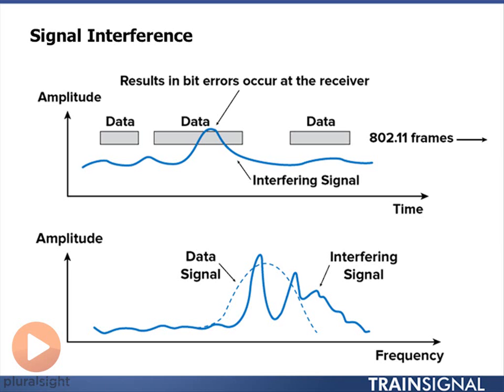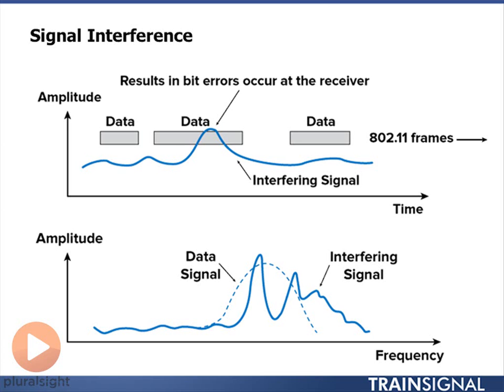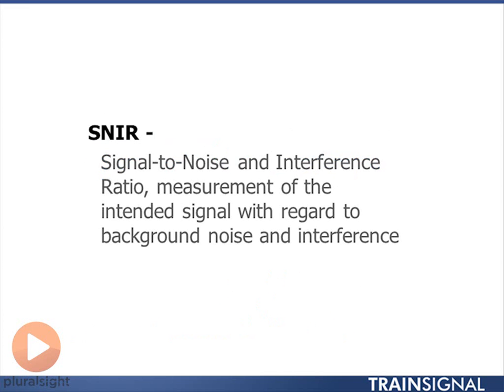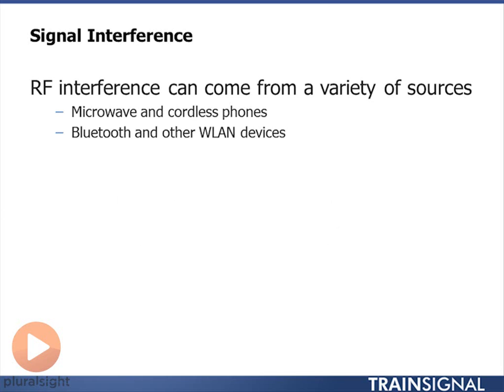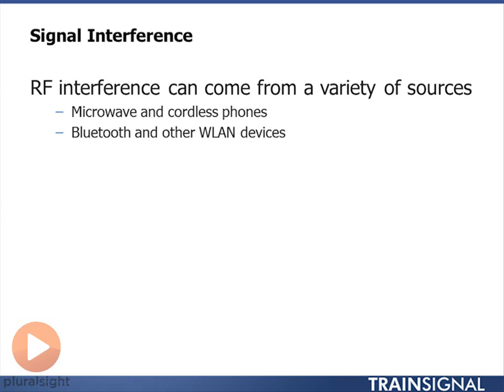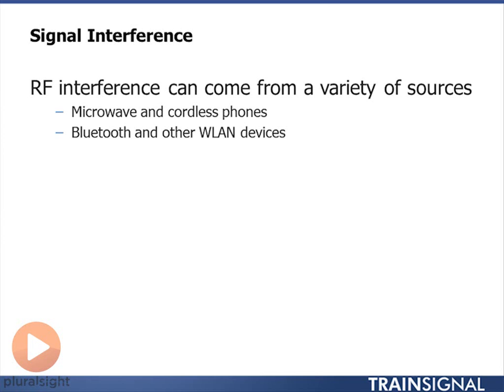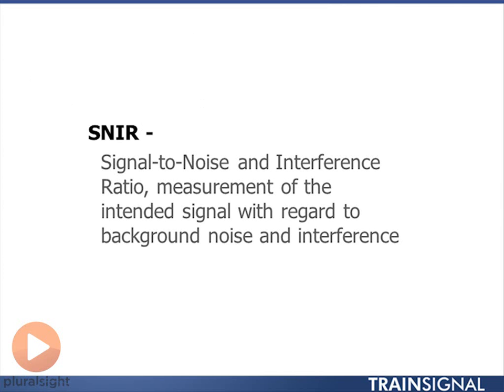4 Signal Interference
Signal Interference - cisco ccna wireless lan fundamentals